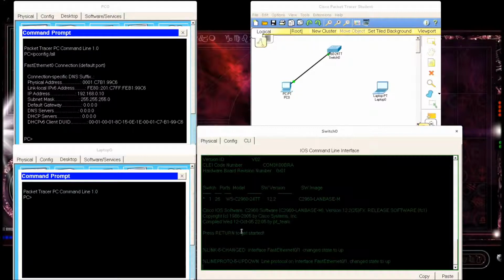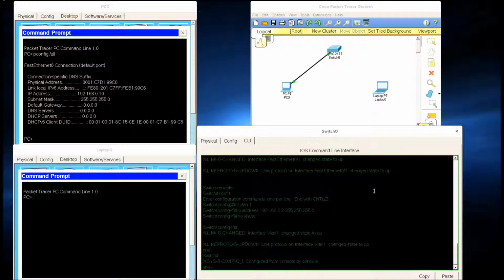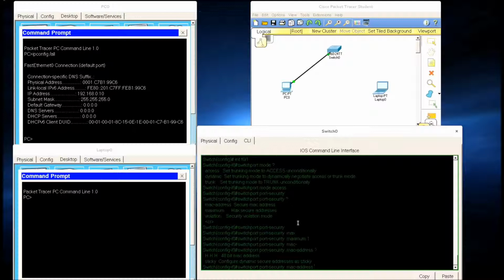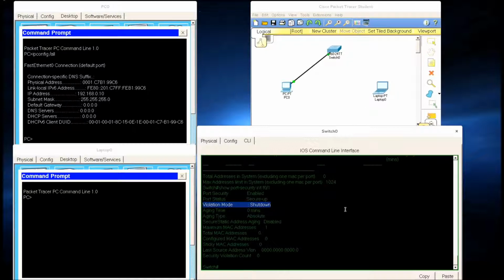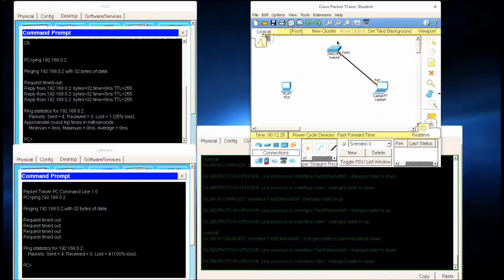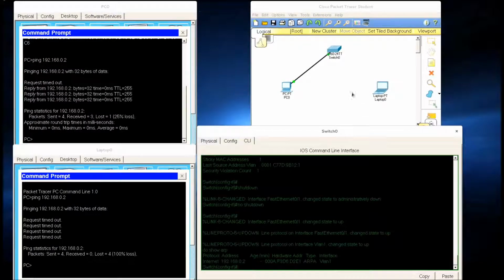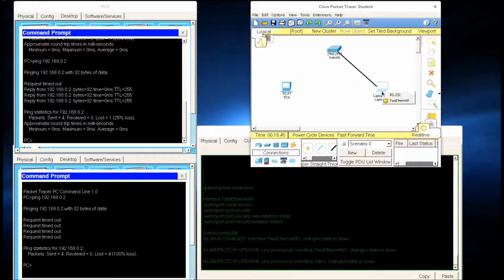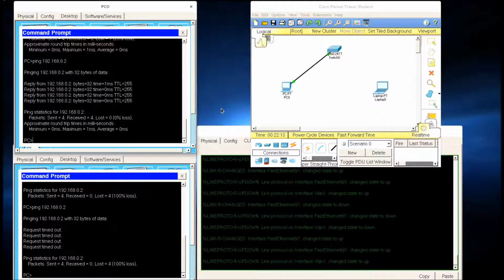CCNA Tutorial: Port security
Check out the accompanying post at:

CyberScribe.org